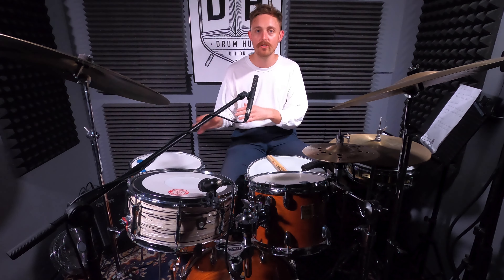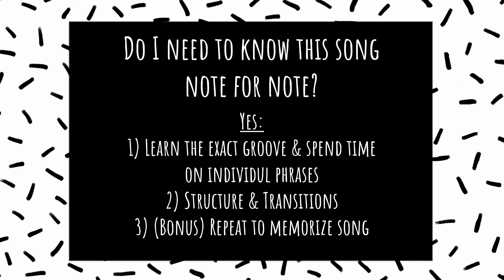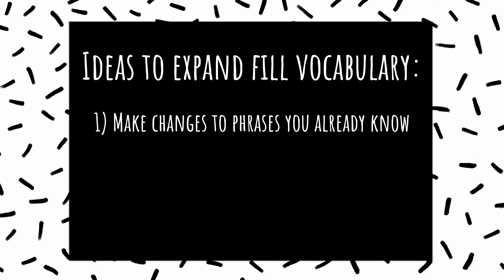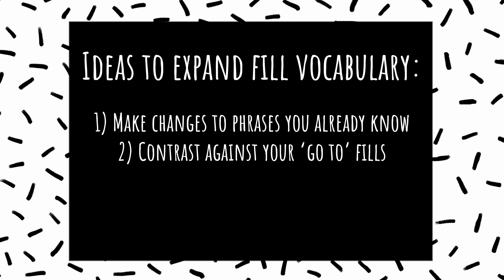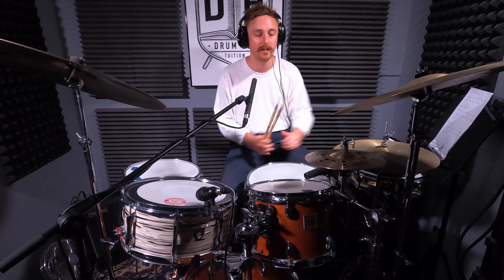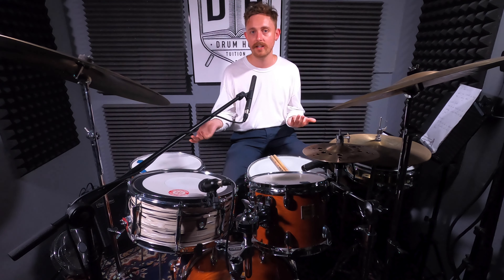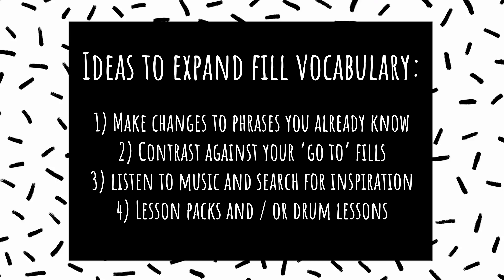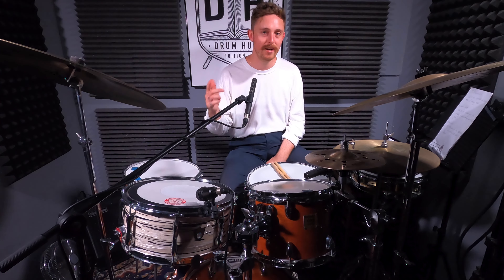Learning Songs vs Learning Drums / How to Expand Fill Vocabulary // 5K Q&A Part 2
Join the Drum Hub Online Membership

Yes yes! For details of the drum lesson give away, check my last upload! Alex 👊